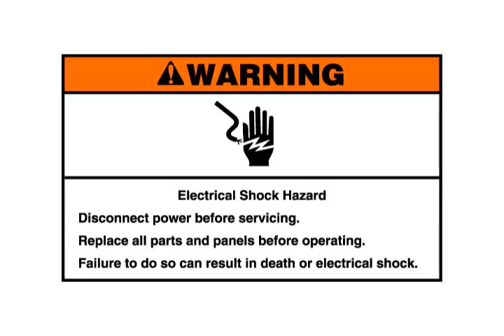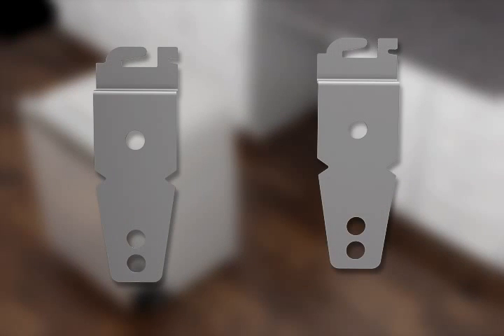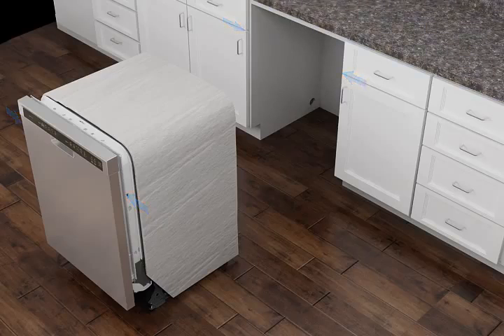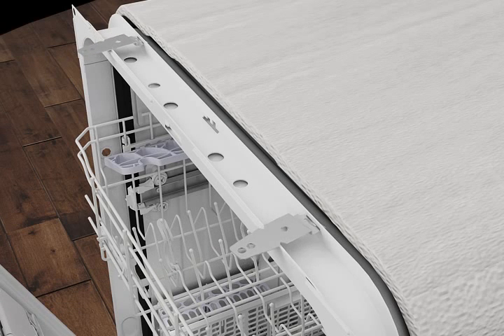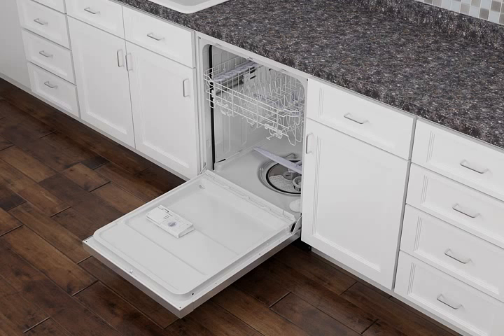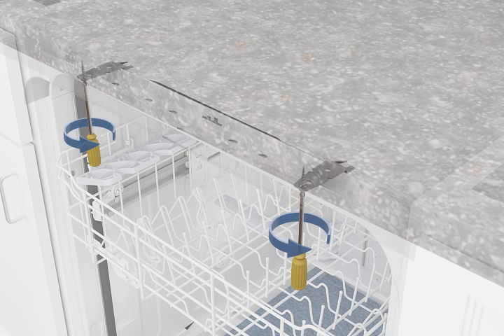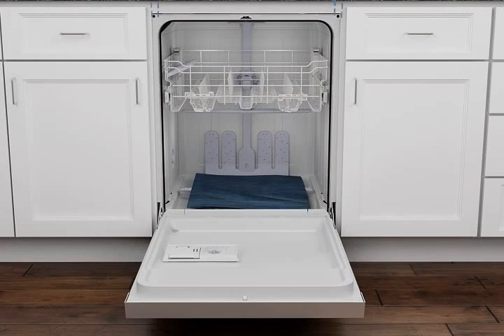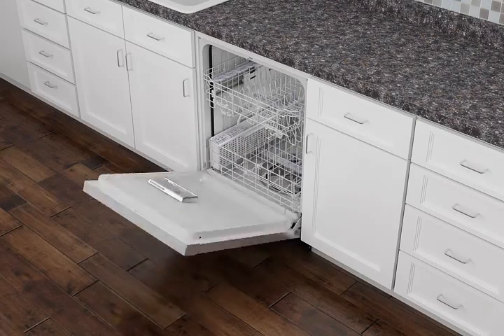How to Anchor a Dishwasher During Installation